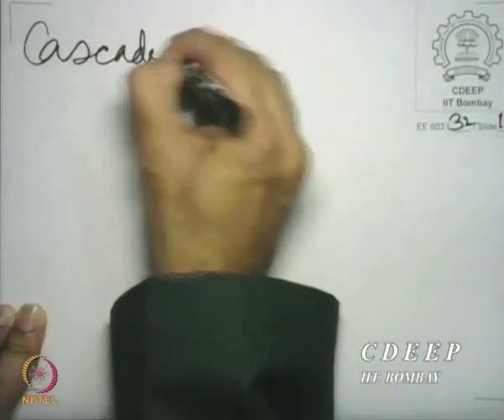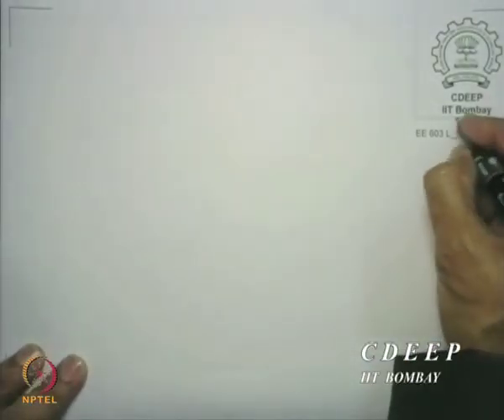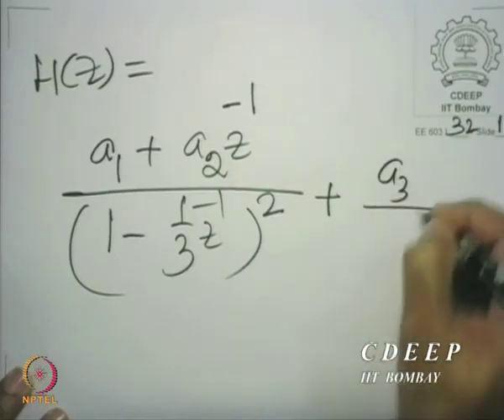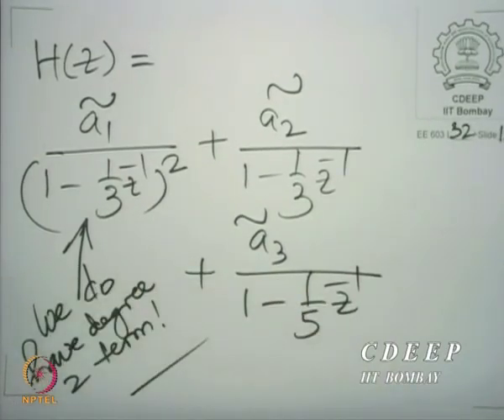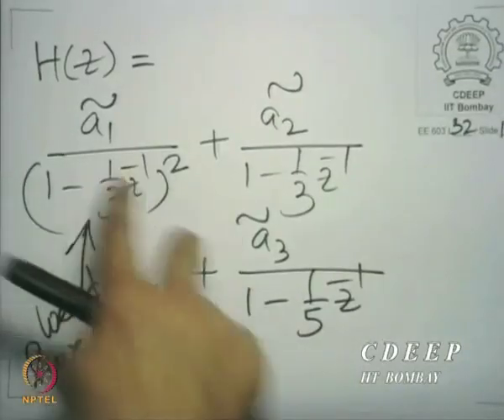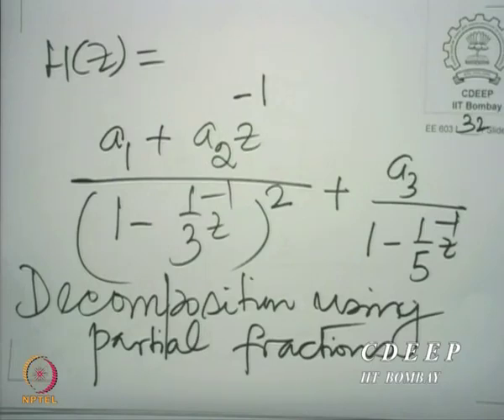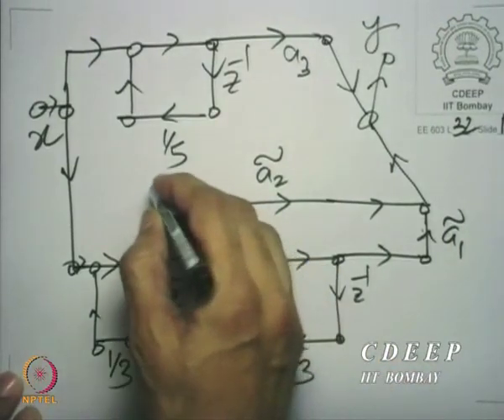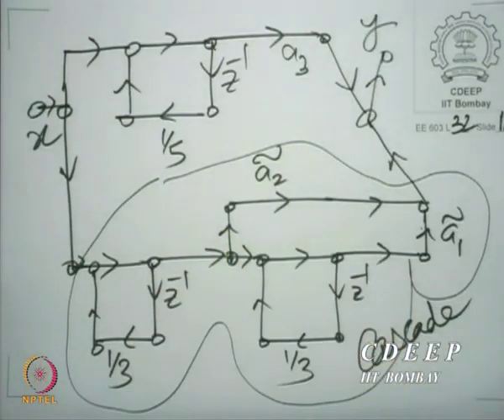Lecture 32B: Cascade Parallel Structure